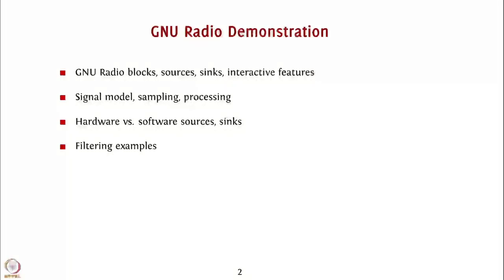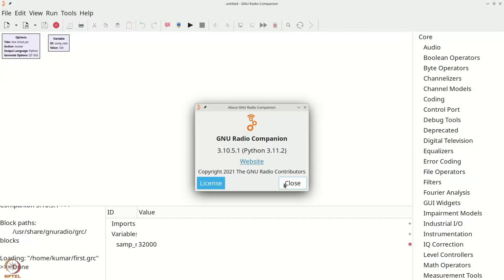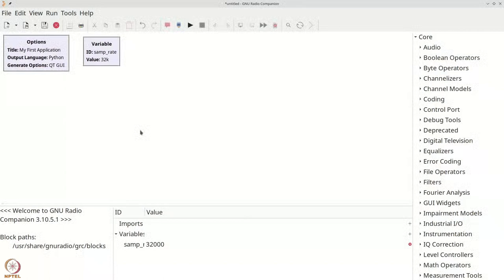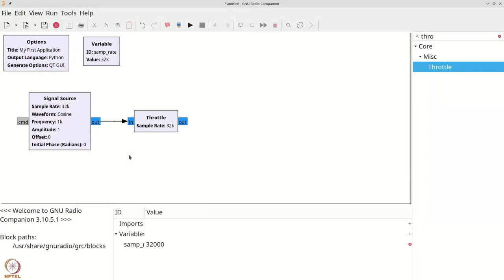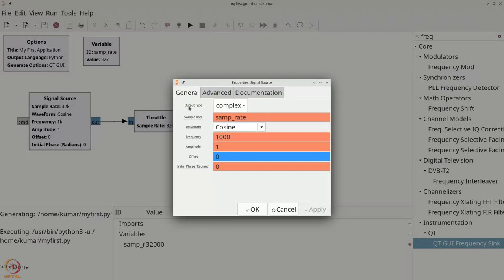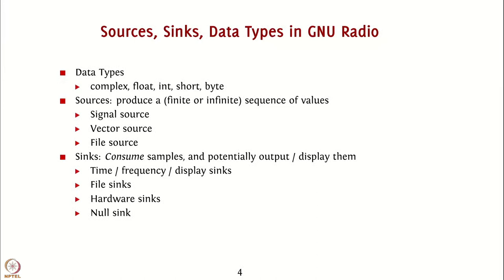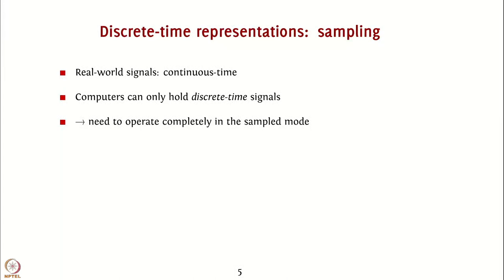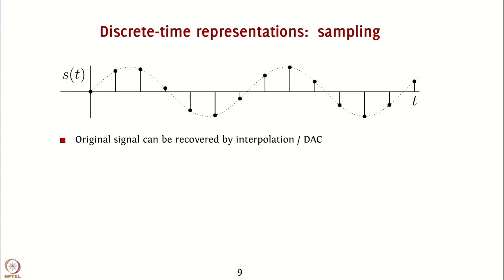Week 01: Lecture 02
Week 01: Lecture 02: Understanding GNU Radio features for Digital Communication: Basic blocks, input and output